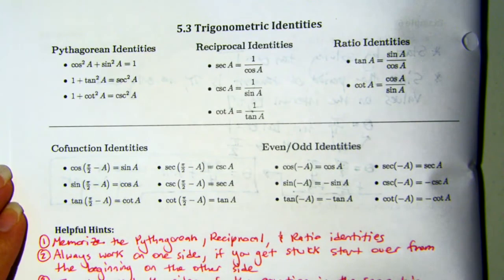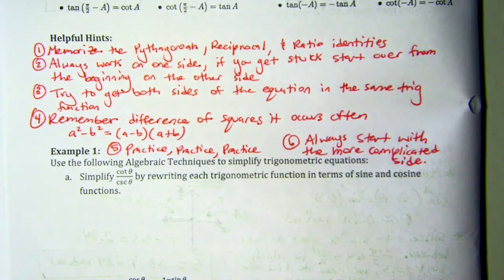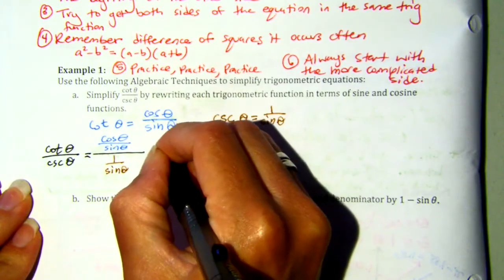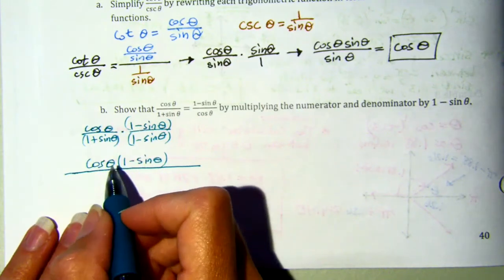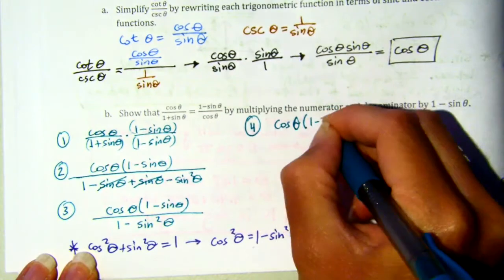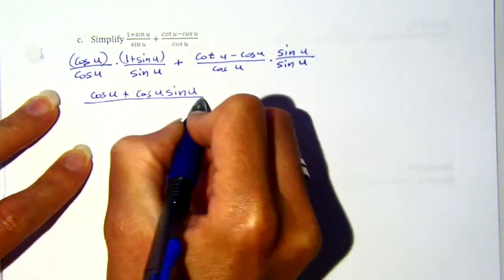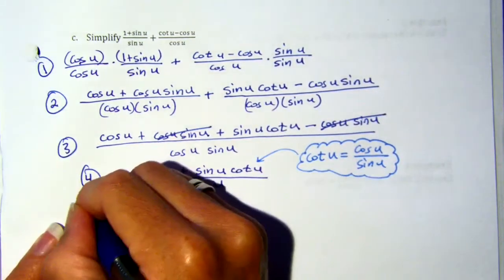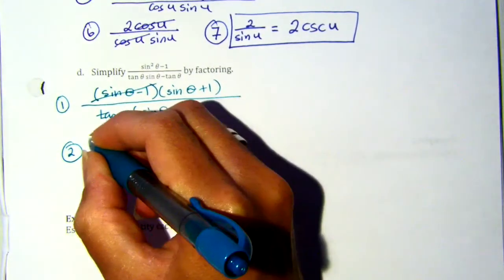Trig Section 5.3 Intro and Example 1